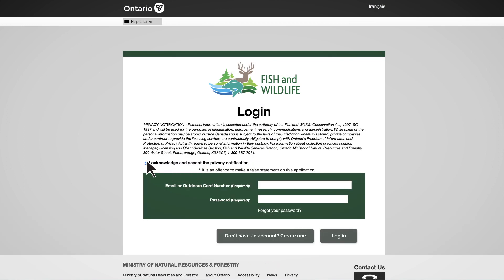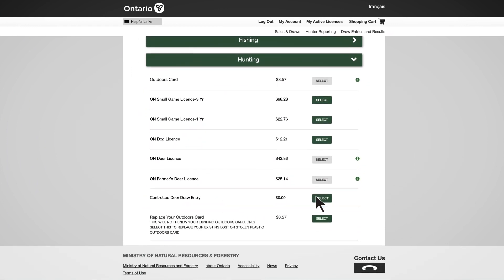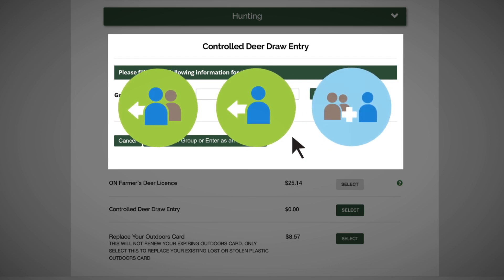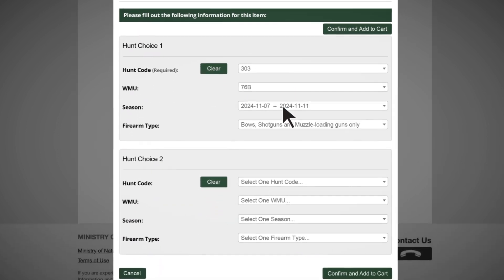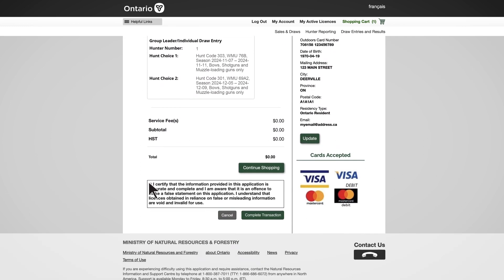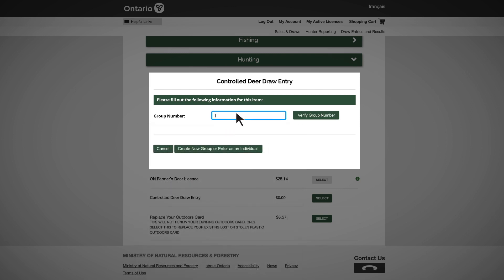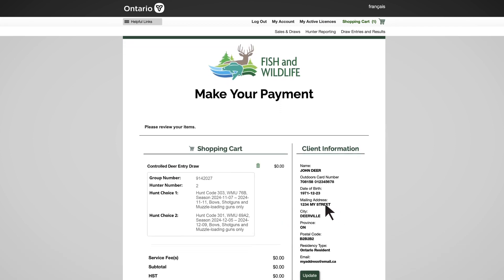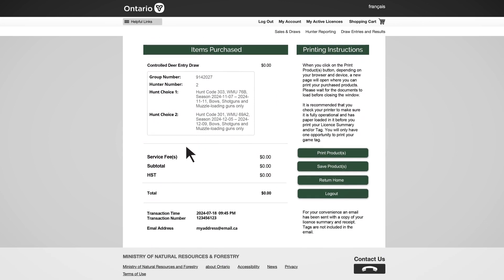Applying for Controlled Deer Hunt [Described Video]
This video provides instructions on how to apply to the controlled deer hunt draw in Fish and Wildlife Licencing System (FAWLS). This video includes animation and screen shots to make the application process simple for hunters to complete.

A descriptive transcript for this video is available by visiting the following